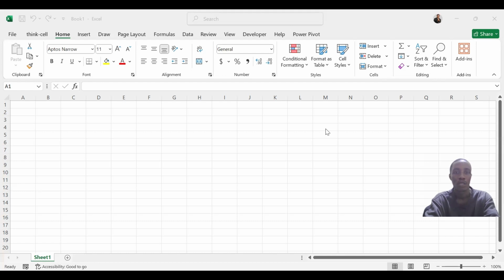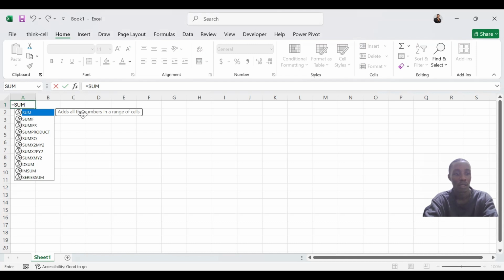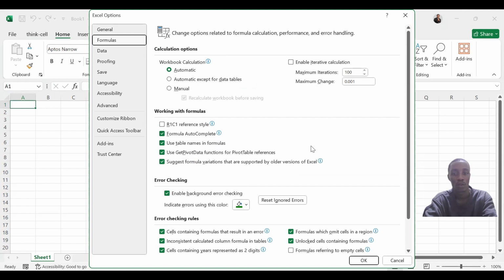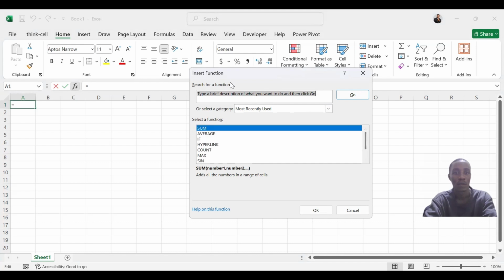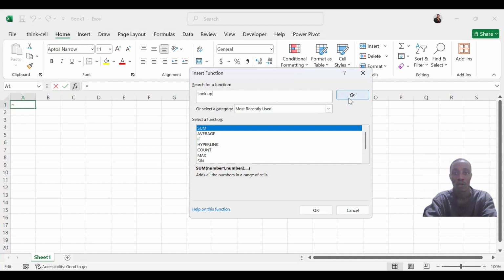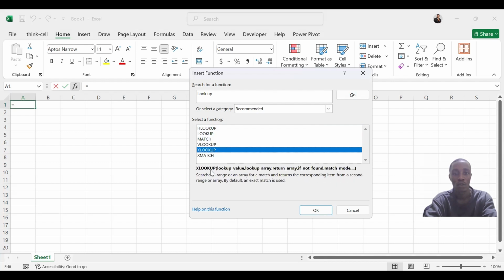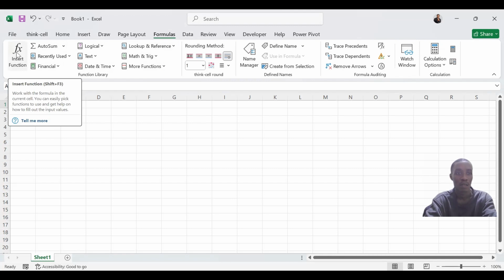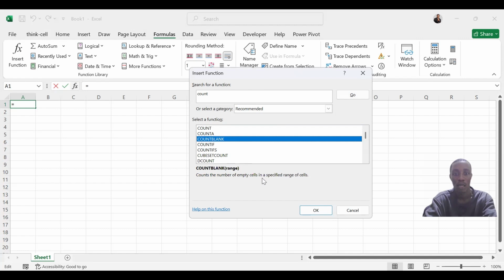Using the Insert Function or Function Builder Tool in Excel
No need to memorize formulas. In this tutorial, you’ll learn how to use Excel’s Insert Function (Function Builder) tool to quickly search, select, and apply functions with guided help. Perfect for beginners and anyone who wants to work faster and more confidently with formulas.